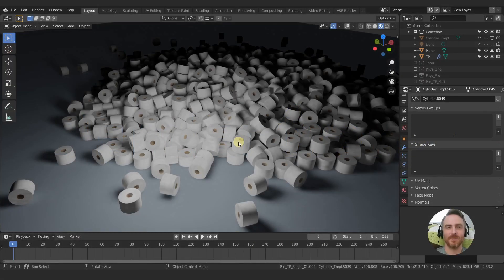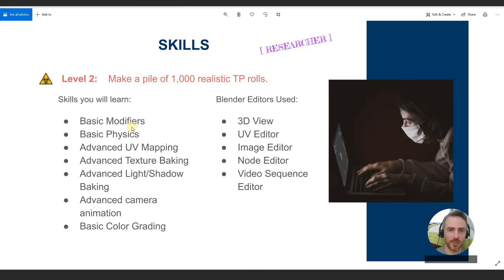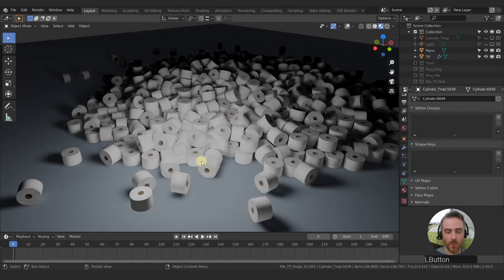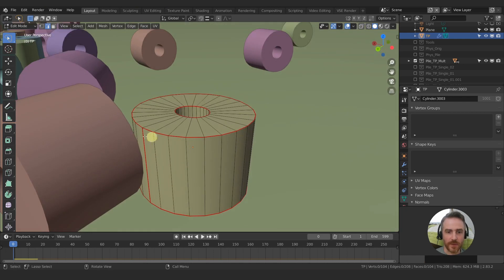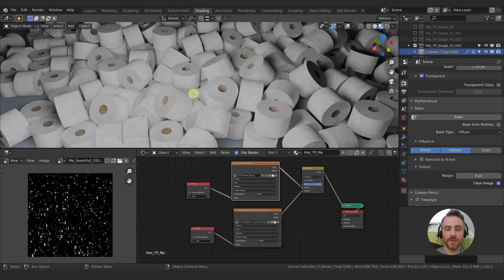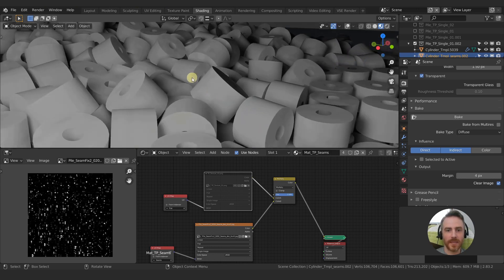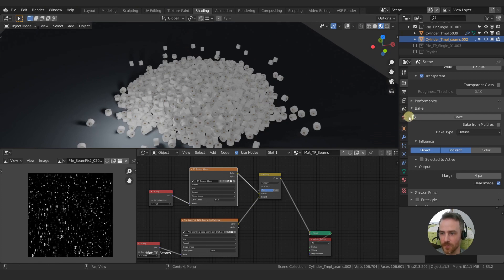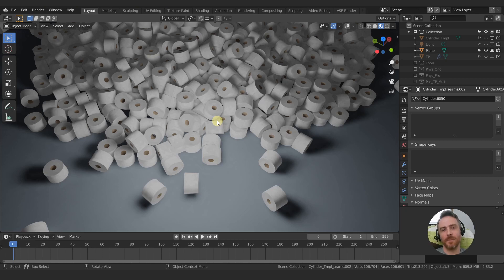Create 1,000 realistic toilet paper rolls in Blender (Overview) | Quarantine Series 2-0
Level 2 of the Quarantine Series is here!  In this level we are going to create a pile of 1,000 toilet paper rolls, starting with low poly cylinders as physics objects. Once we have the pile, we will replace all cylinders with the TP roll that we created in Level 1, then bake our shadows onto the whole pile. Watch the overview!